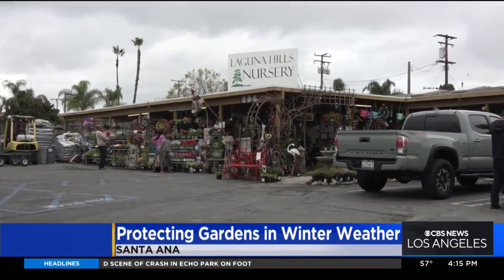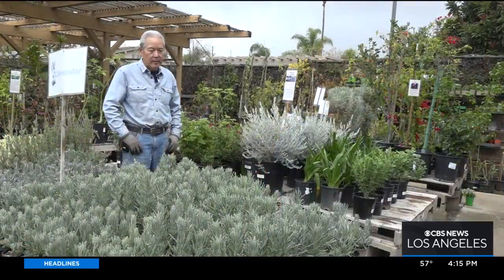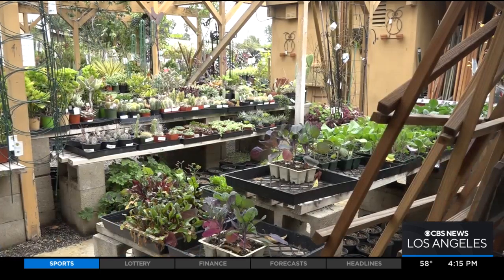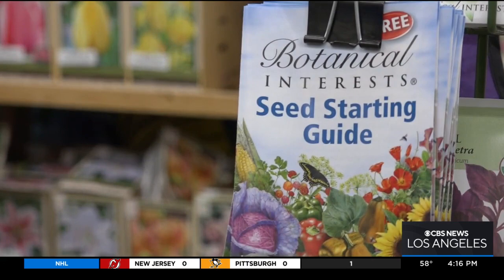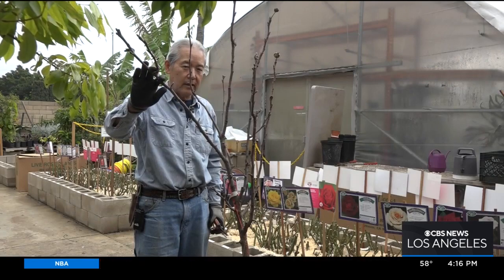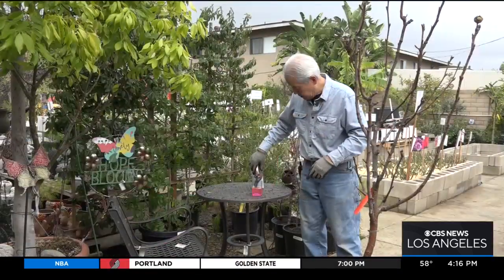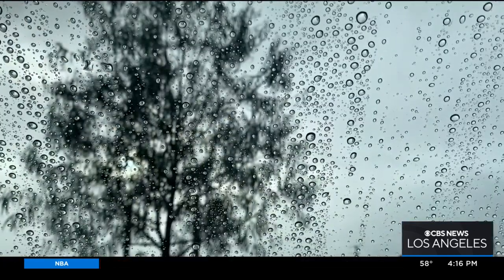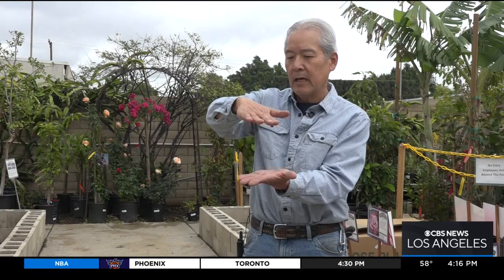Winter gardening pro tips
Gary Matsuoka of Laguna Hills Nursery advises on winter garden care.  Rina Nakano reports.